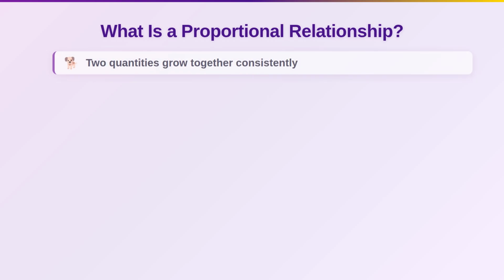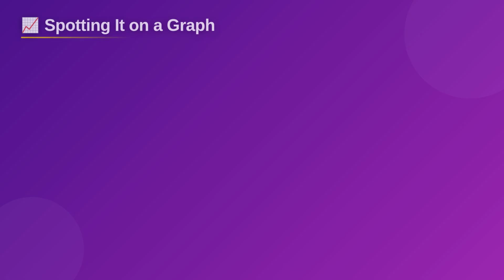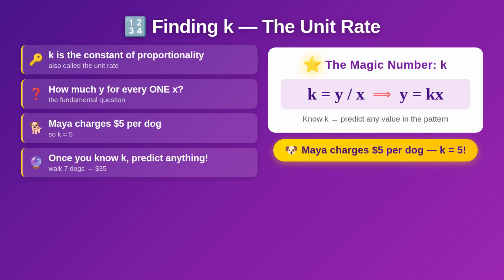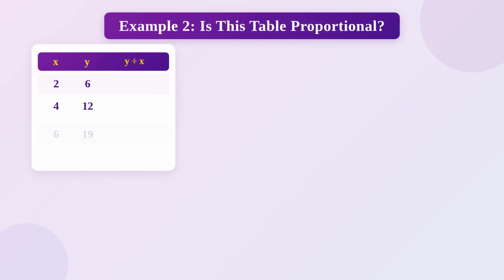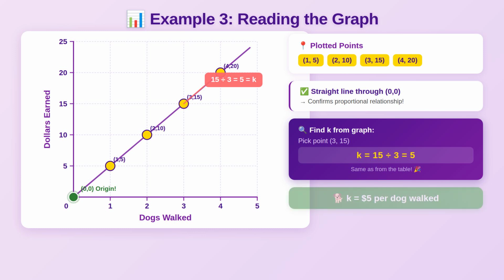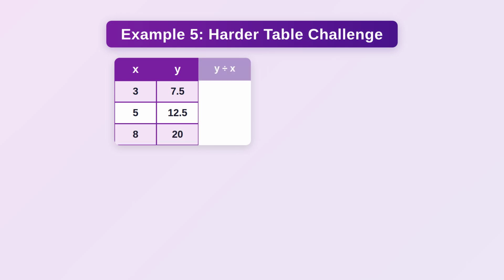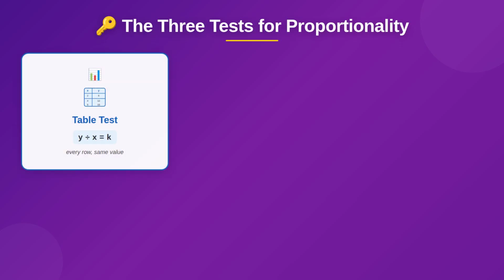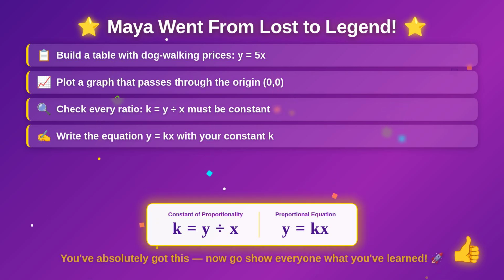Proportional Relationships in Graphs & Tables | 6th Grade Math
Learn how to identify and understand proportional relationships using graphs and tables in this fun, easy-to-follow math tutorial! In this video, we follow Maya as she discovers the secret behind proportional relationships — the constant of proportionality — and learns how to spot them in tables and on graphs. Aligned with 6th and 7th grade Common Core Math Standards (7.RP.A.2), this video is perfect for students, parents, and teachers. We cover what makes a relationship proportional, how to find the unit rate, how to read coordinate graphs, and how to write equations like y = kx. Perfect for homework help, test prep, and classroom use!